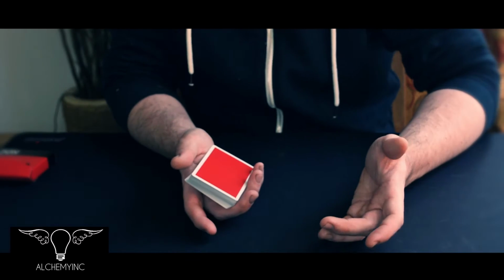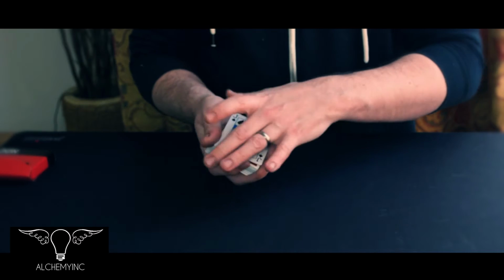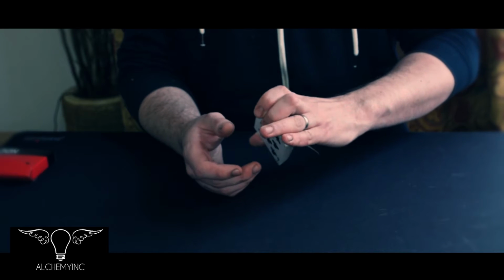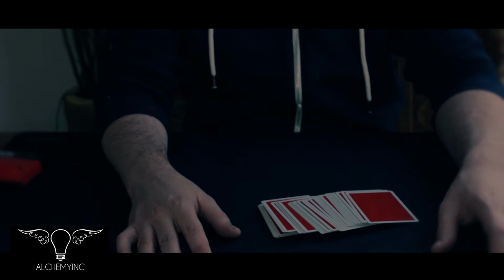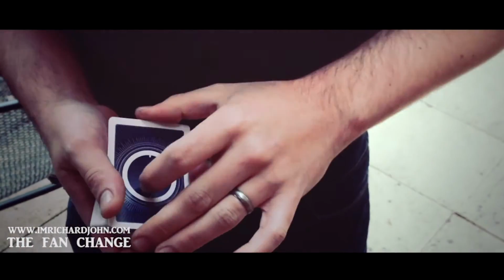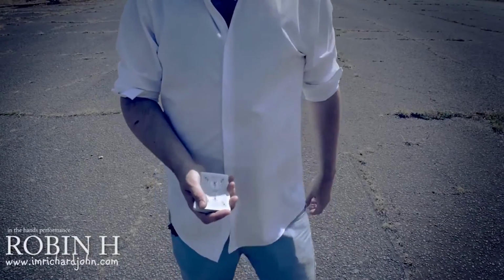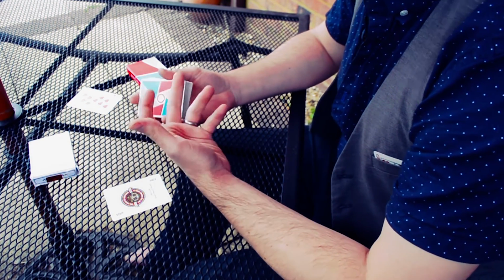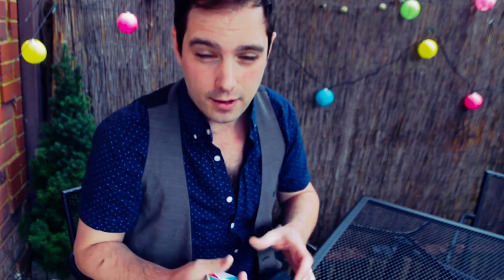Magic Clips - Richard John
as promised. Here is something from me.
Its nothing new, nothing groundbreaking, but i am showing you my take on staple moves within card magic.

Watch till the end because you'll see some bonus extras in there too.
The Fan Change
Fantasia Aces
Robin H

plus - The Double Lift - A Drop of Colour - In complete Control - Turning Over - Swizzledizzlefoshizzlemanizzle.